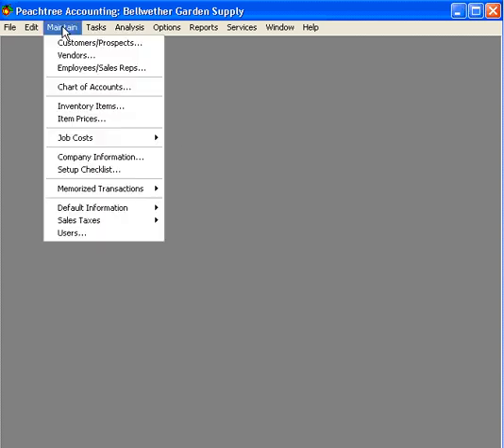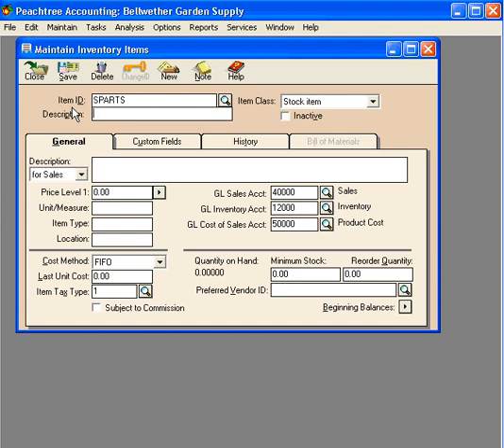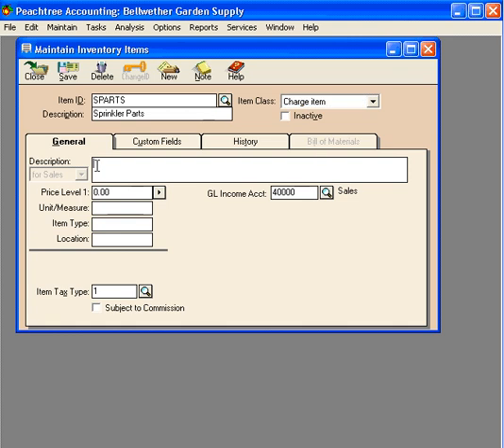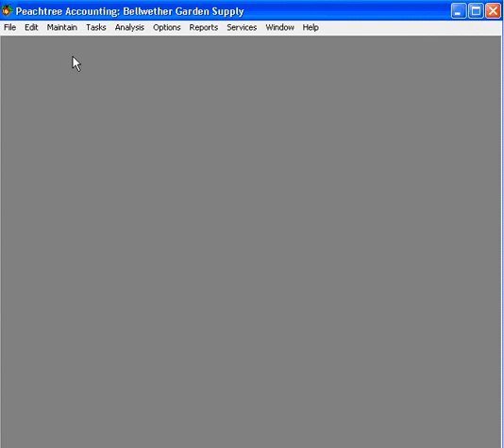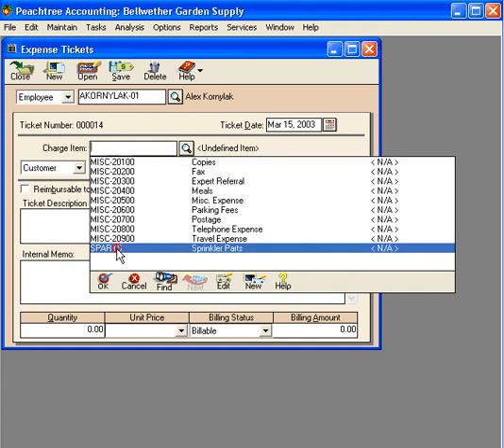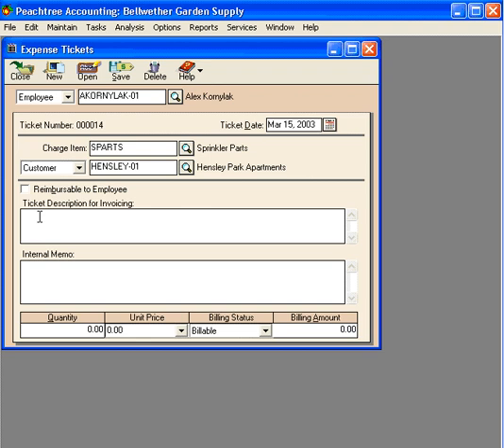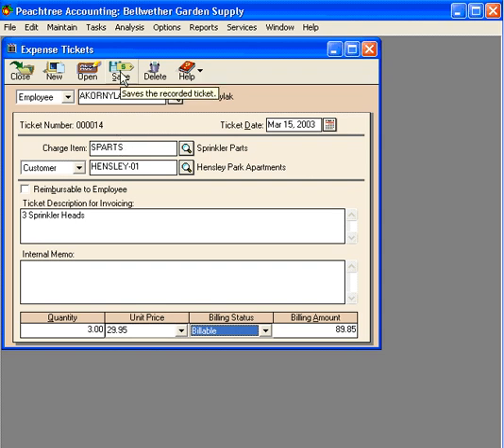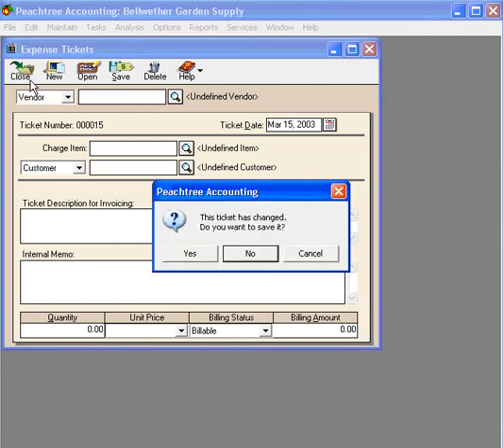9.1-3 Recording Expense Tickets